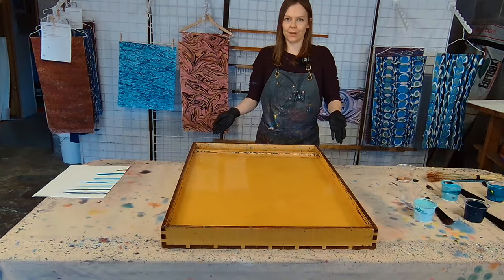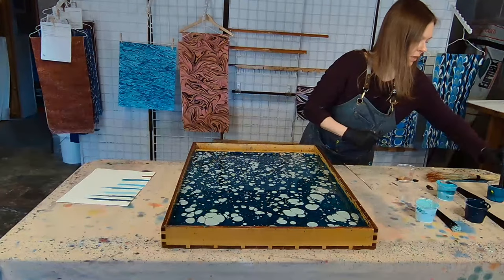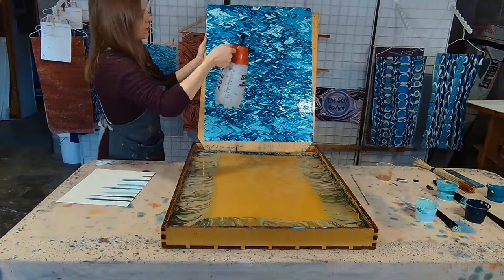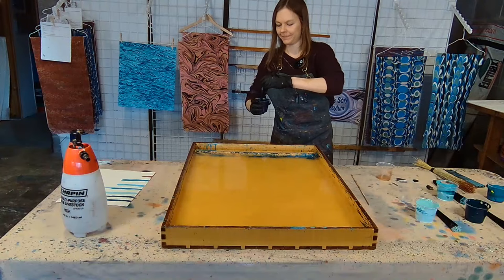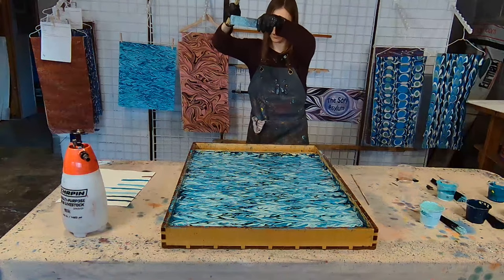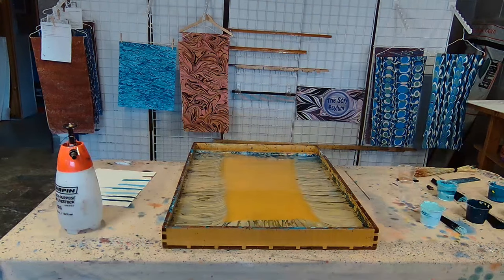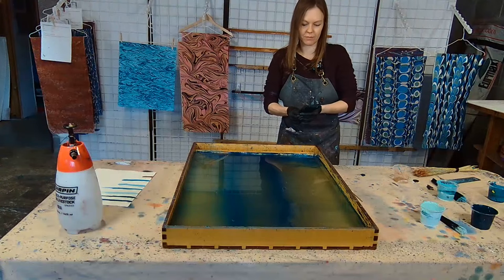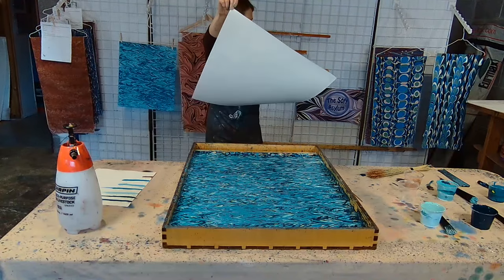live from the Art Bunker Ep.2 - The Pattern War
Thanks for answering the poll! Watch some live paper marbling, with comb patterns. May even throw in a few uncombed dotted ones.

Still working on the sound, we have better mics now :)